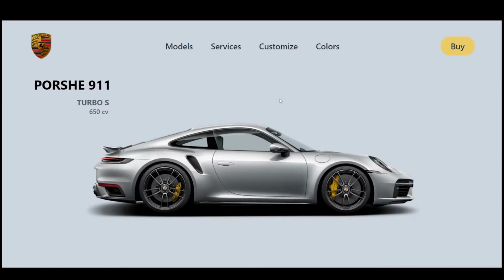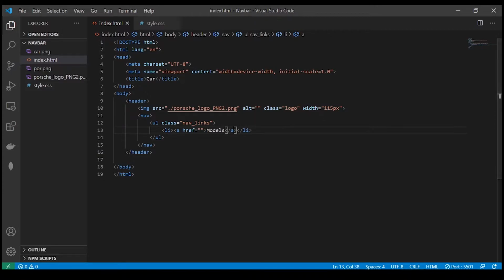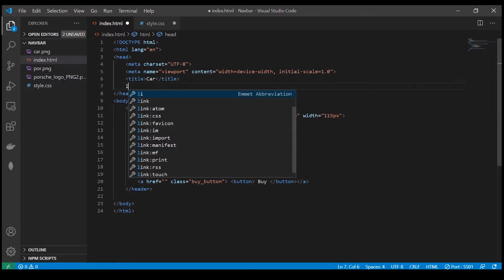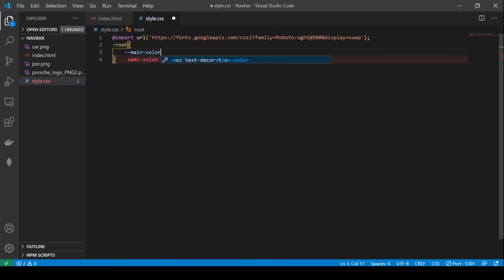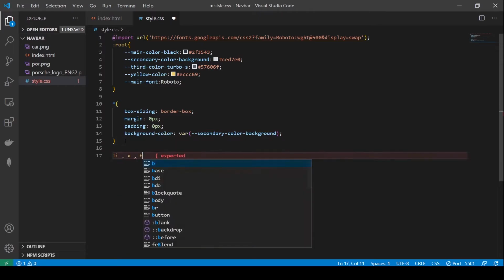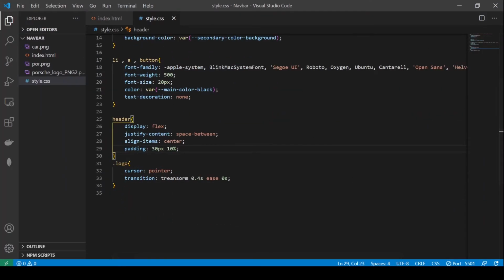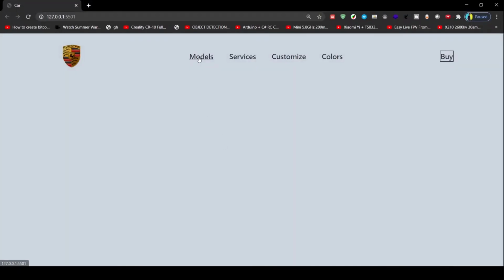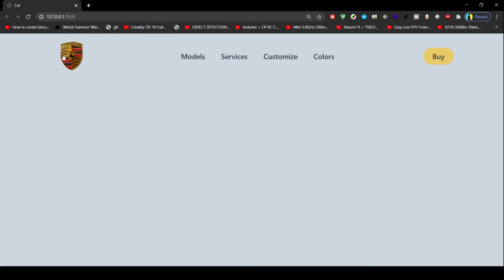Navbar HTML/CSS Tutorial .Create a Navbar with cool button animation in 10 minutes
Learn to build navbar using HTML CSS with supercool color and design for a sports car.